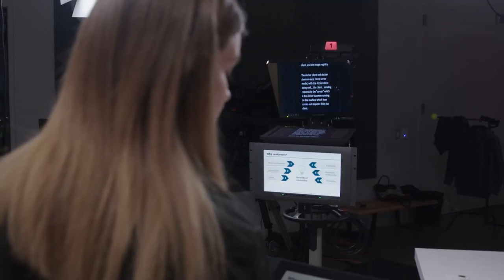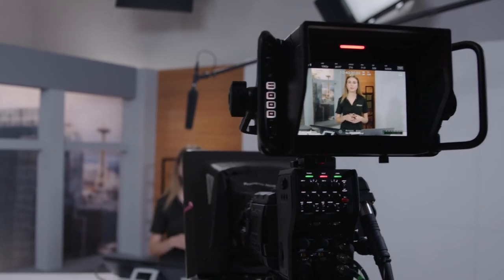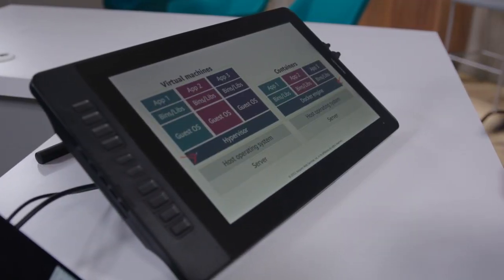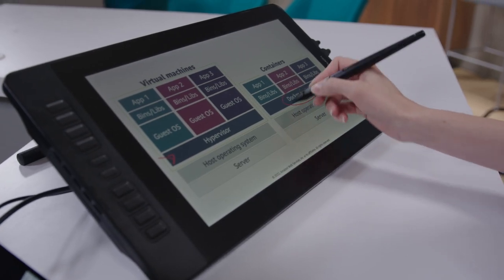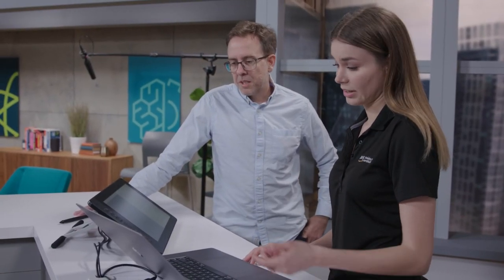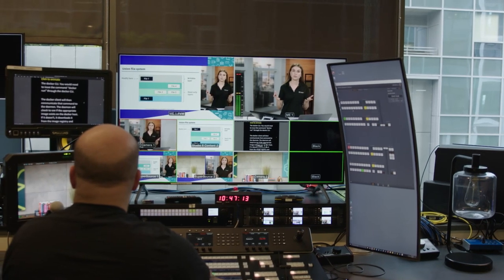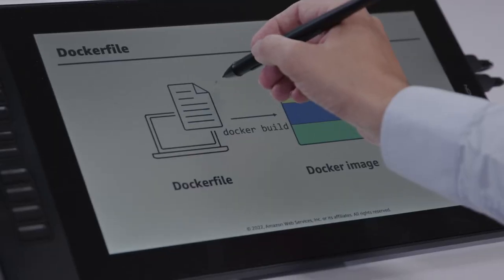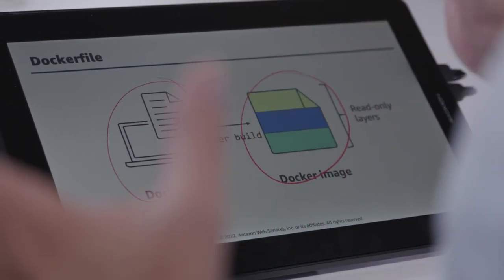Containerized Applications on AWS | Amazon Web Services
This course introduces you to container technologies and how they can be used to modernize your applications, as well as exploring how different AWS services can be used to manage and orchestrate those containers.
This course uses a combination of video-based lectures, delivered by AWS technical trainers, demonstrations, and hands-on lab exercises (Verified Learners only), to enable you to deploy and manage a containerized application.